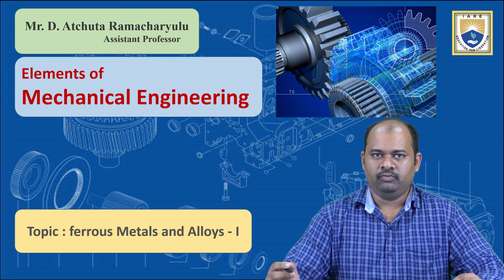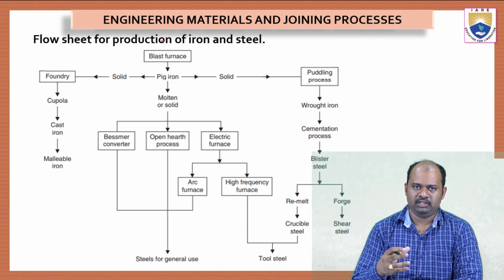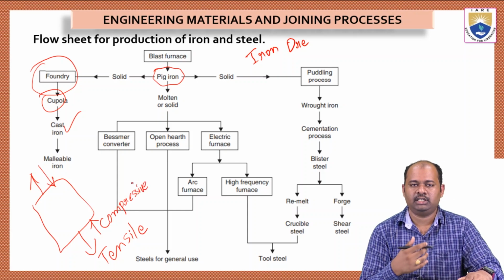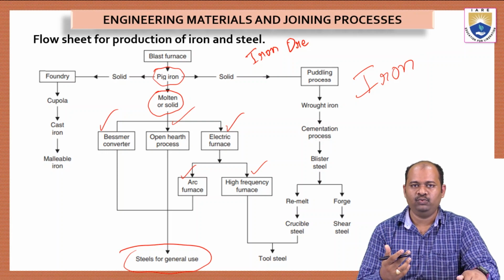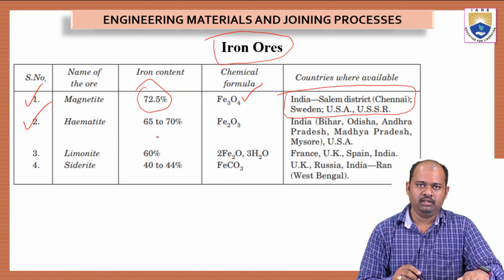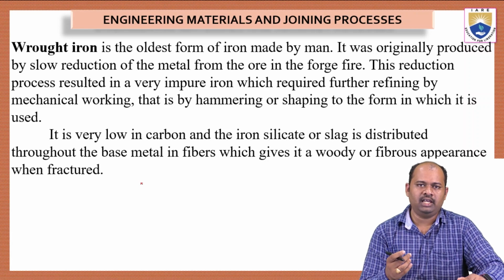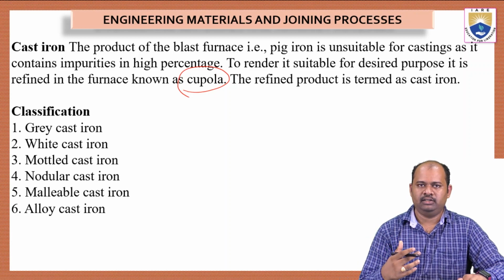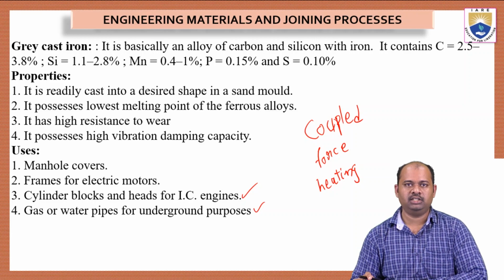Ferrous Metals and Alloys - I by Mr. D Atchuta Ramacharyulu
Ferrous Metals and Alloys - I by Mr. D Atchuta Ramacharyulu | IARE

Telangana, India.